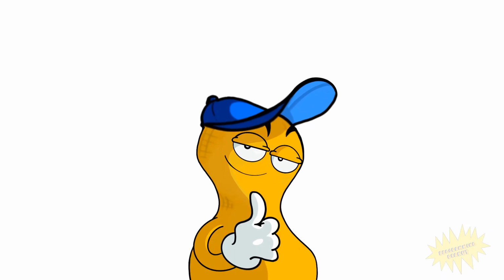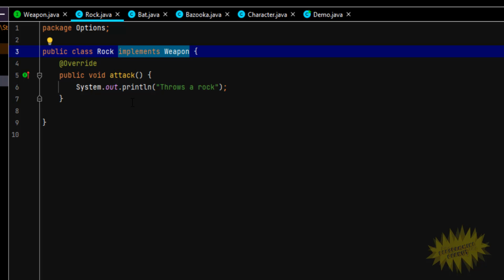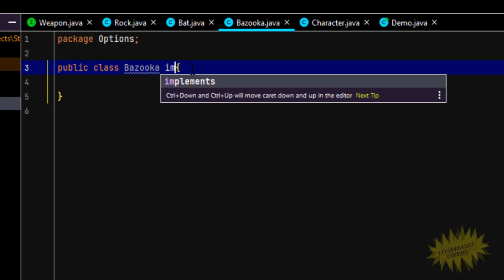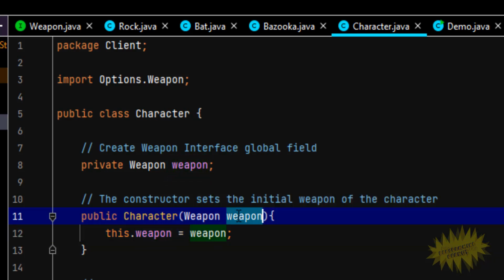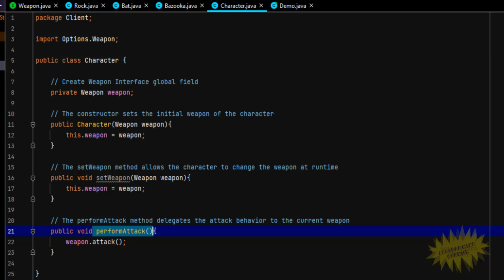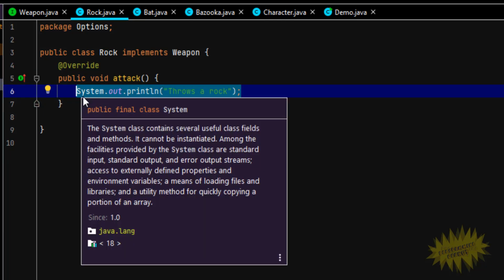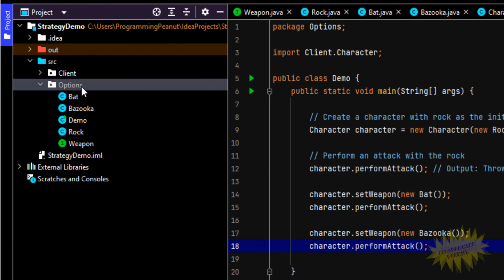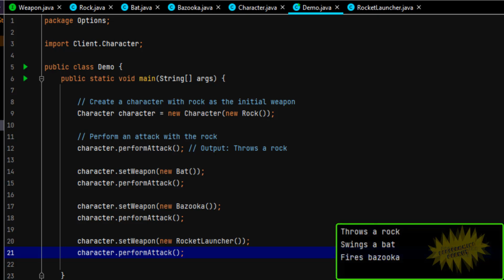[Design Pattern Series] The STRATEGY Design Pattern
In this video I explain how the Strategy Design Pattern works using Java.